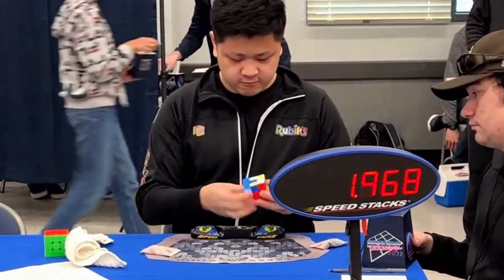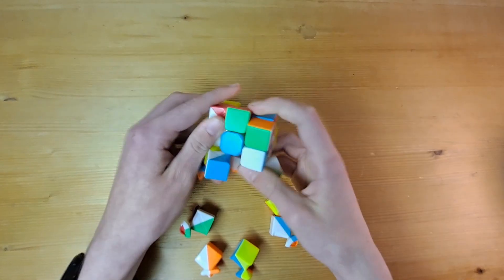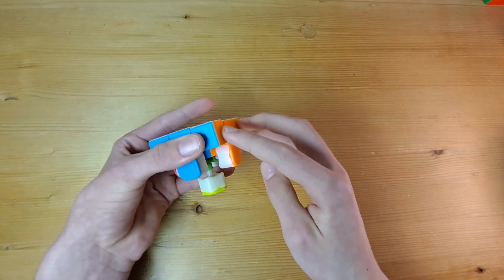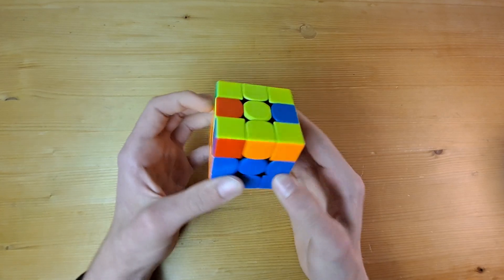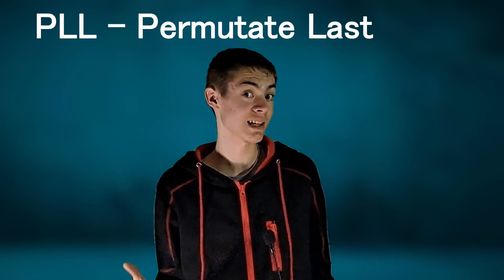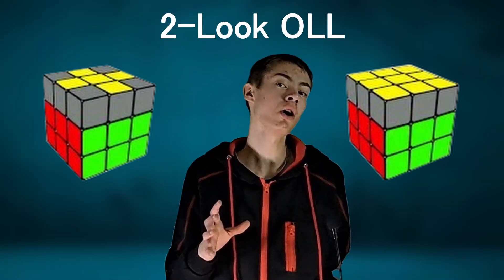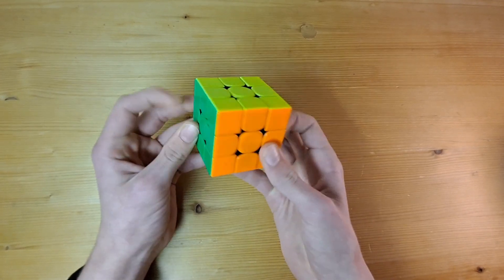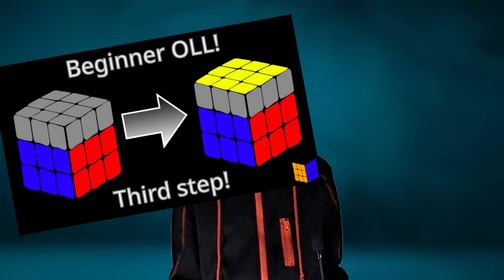How Does the Rubik's Cube Work?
Hi everyone! I'm so sorry I haven't been posting recently, but here's a video that might hopefully help you understand the Cfop method.

TIME STAMPS
0:00 - Intro
0:14 - Overview
1:16 - First Layers
1:32 - Last Layer Overview
2:00 - OLL and PLL
3:00 - 2-Look Last Layer
4:05 - Beginner Last Layer
4:31 - Outro

JJJreact